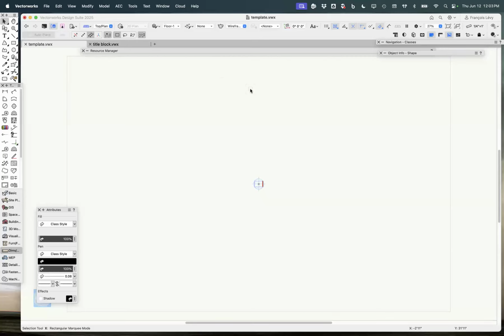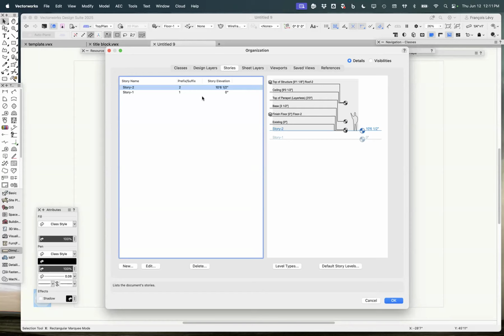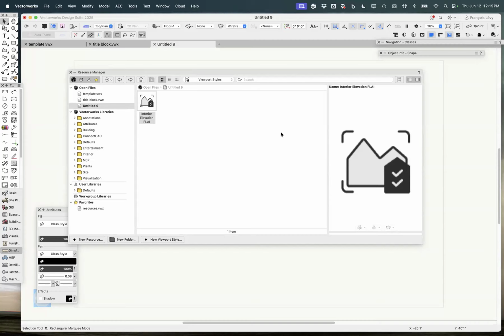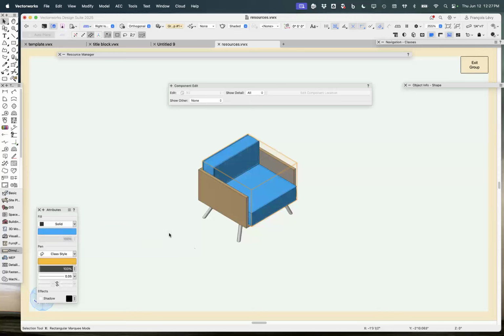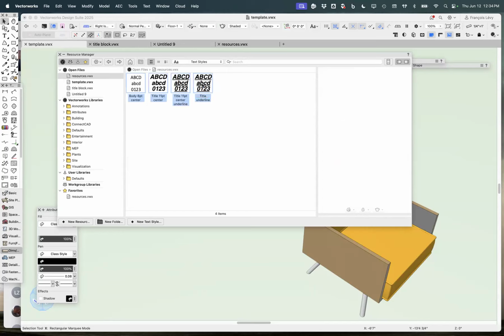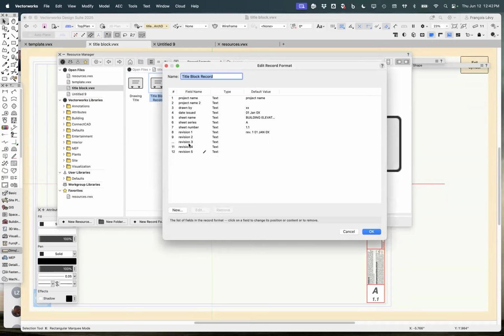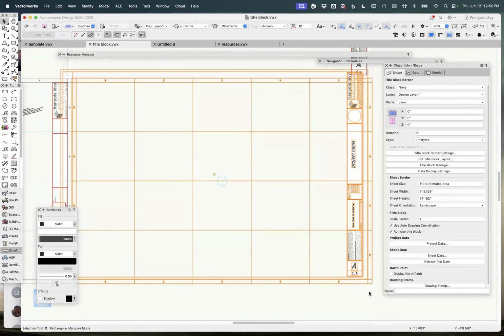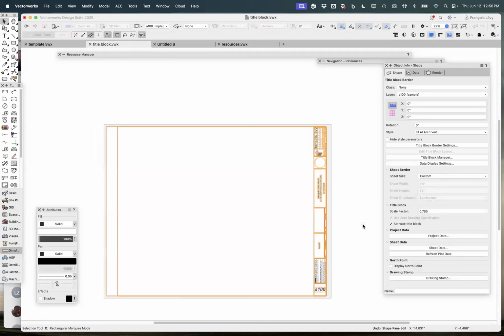Austin Vectorworks Community, June, 2025: Templates and Title Blocks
Many Vectorworks users find themselves starting a new project file from scratch, copying and pasting resources from older files ad hoc. Others begin a project by taking a previous Vectorworks project file and deleting all the layer content. But there's a better way to create your initial project file: start from a Template. In this meeting, we discuss the value of Templates, how to set them up, what to include and what not to. We'll look at alternative approaches to Resource Libraries, and along the way we'll explore the Title Block Border tool.